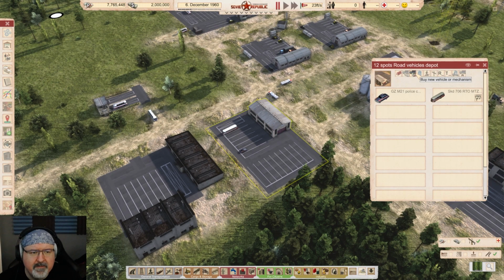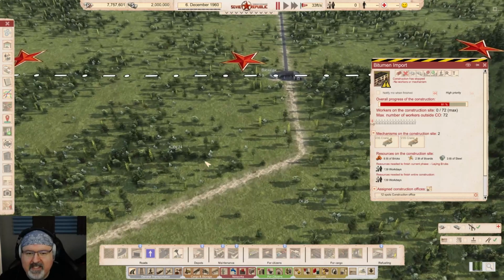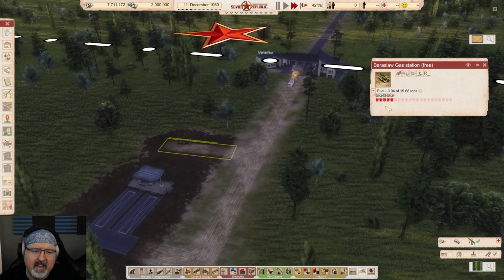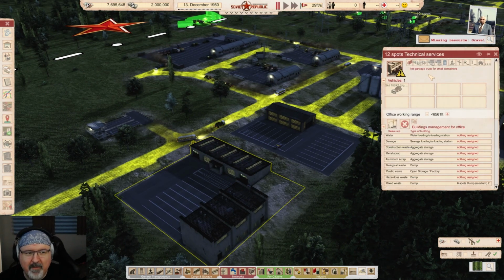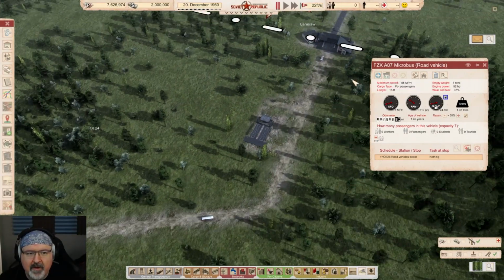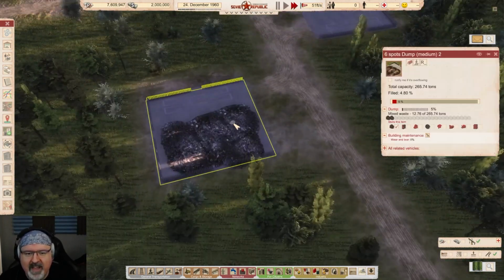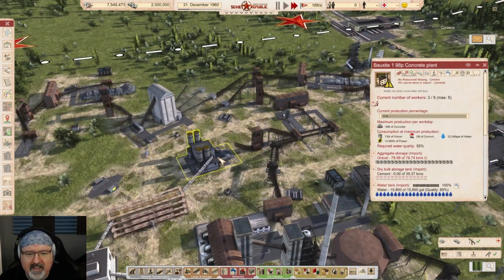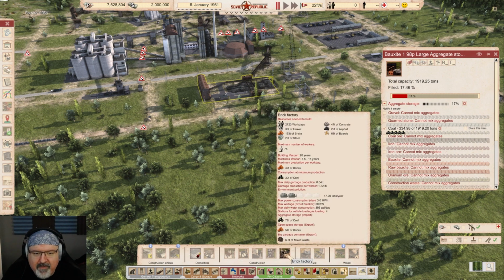W&R 2024 Entire Concrete Industry FULLY done! YES!!!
Any tips, suggestions or advice are welcomed, all the links below will allow you to either join our community or find out what happened with the youtube Channel for my 16 month 'break' in from October 2022 to Feb 2024.

(live every day except Tues and Weds) come say hi!
Patreon (want to be included in the series, Sign up become a Patreon and you can request something to be named after you, within reason and not breaking TOS guidelines for names, etc etc, but I'll work with anyone being serious)